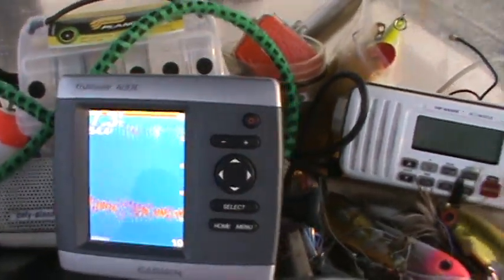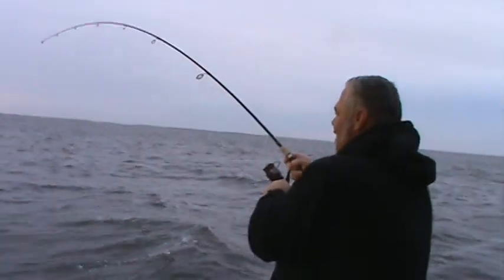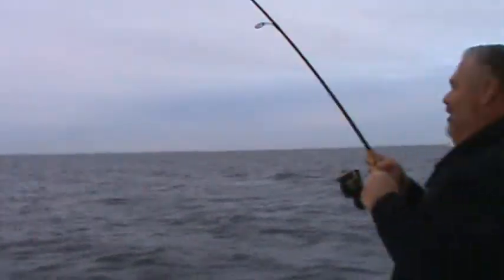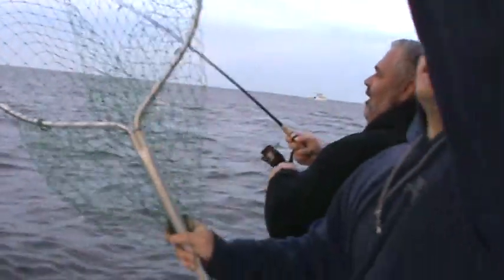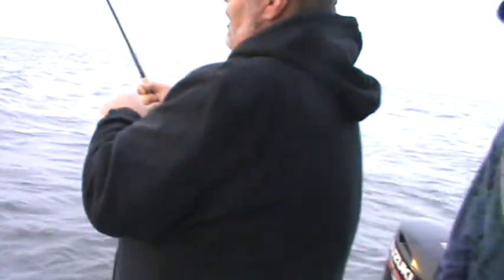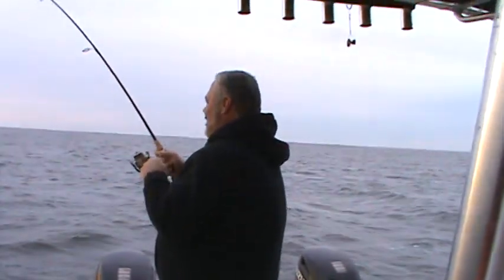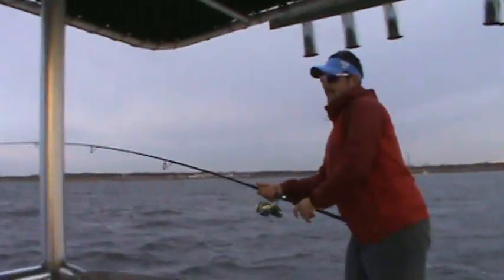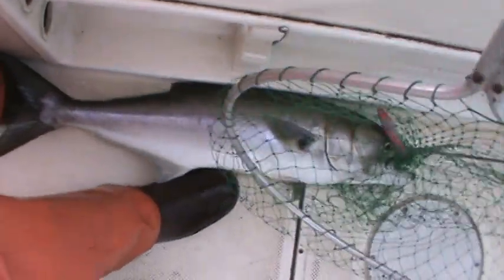Hi Flier Bluefish 4/26/15 Ba Donk a Donk Barnegat Bay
Crushed the big gator bluefish this morning on the west side of Barnegat Bay with Capt. Dave DeGennaro on the Hi Flier charter boat out of Barnegat On board were Nicholas DeGennnaro, Anthony Scalea, Jr., and Jude Feld. The fish were crushing our topwater lures. We were throwing Bomber Ba Donk a Donk's